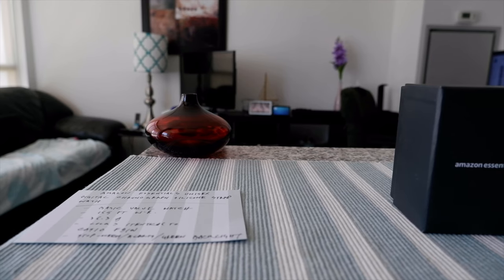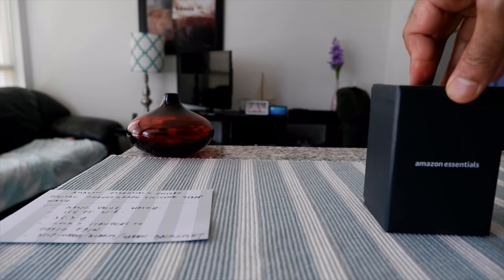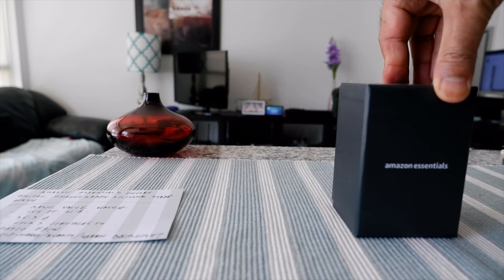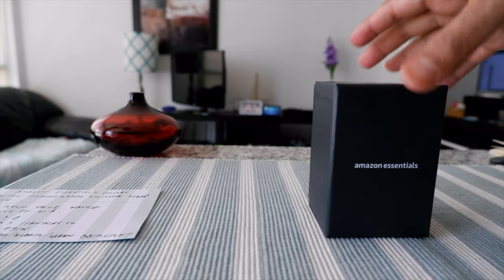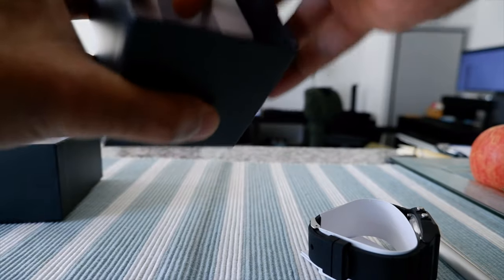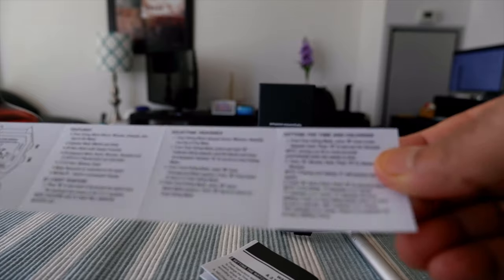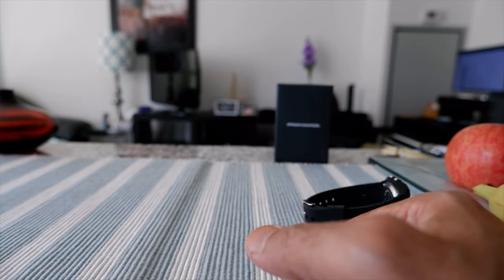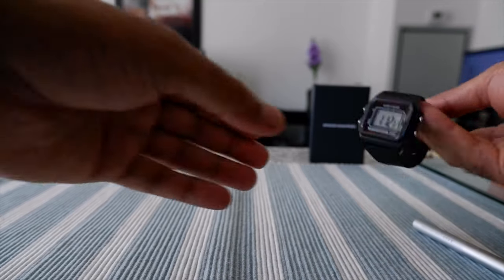Amazon Essentials Digital Silicone Strap Watch | Amazon's Answer to Casio F91W-1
Amazon Essentials Unisex Digital Chronograph Silicone Strap Watch

Best Casio Classic Black Digital F91W Alternative

I was shocked to find this cheap Amazon Silicone Strap Watch that looks so similar to the legendary Casio Black F91W.

If you were not happy because Casio F91W was too small, definitely you will like the Amazon Essentials Digital Black Silicone Strap Watch,

I found the strap is even more comfortable than Casio watches.

Amazon does not provide a lot of information about this watch, but I was able to gather some for you:

- Basic value watch
- 165 ft water resistance
- 36.3 gram
- Stopwatch/alarm/blue backlight

Amazon Digital Black watch has a big face with bold numbers. Its red borders and white letters and lines blend easily with the black case and strap and provide an eye-catching look.

Unlike Casio F91W, Amazon Essentials Digital Silicone Strap Watch does not display date and month on the same screen. You have to press a button to view it.

Amazon Digital Black watch displays Days on the main screen showing a double-mark underneath a seven-day-bar. You can see it, but very tiny and you really need to look closely to see what day it is.

Chapters:
0:00 Intro
0:11 Amazon Essentials Digital Watch Specs
2:20 Unboxing
4:10 Feels
4:40 Amazon Essentials Digital vs Casio F91W
8:00 Backlight
9:00 Looks
10:45 Conclusions

In this video, I will unbox and review the Amazon Essentials Digital Silicone Strap Watch and will provide my insights.